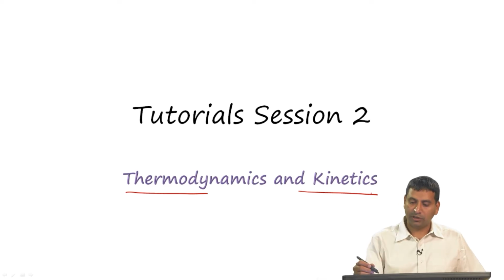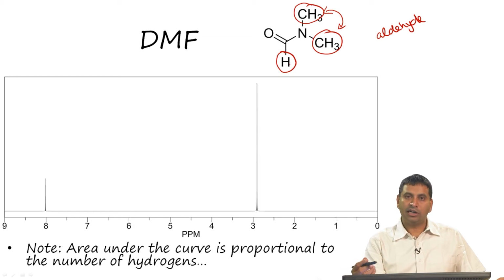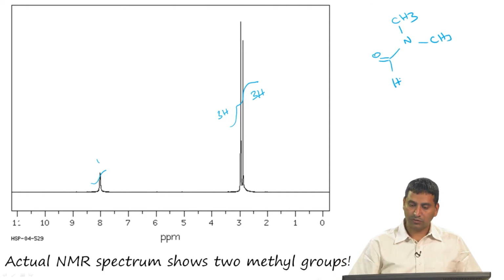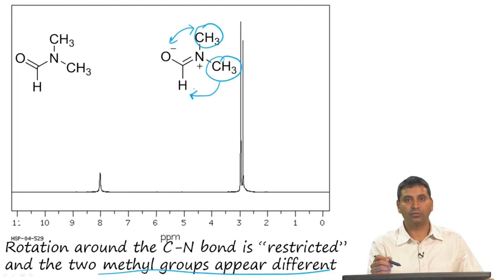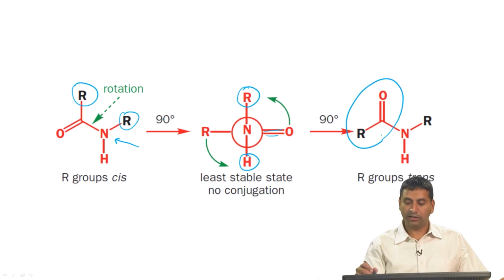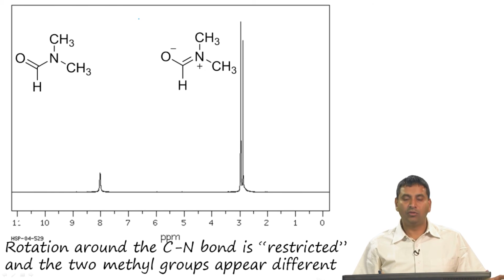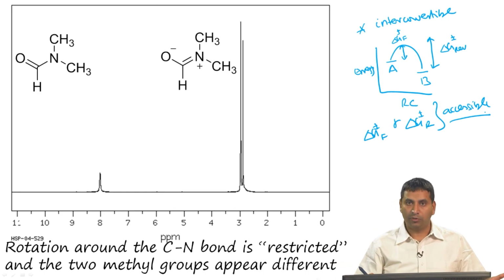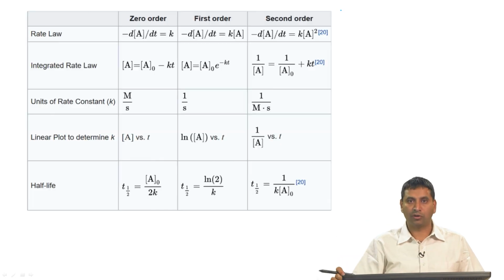Tutorial 02-Basic Concepts of Thermodynamics and Kinetics